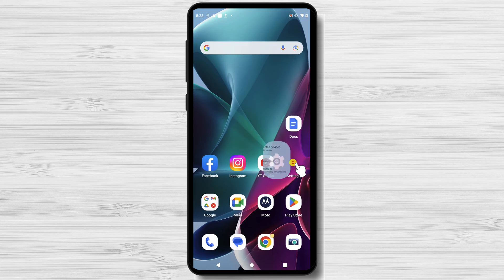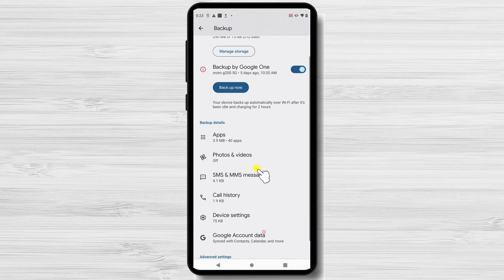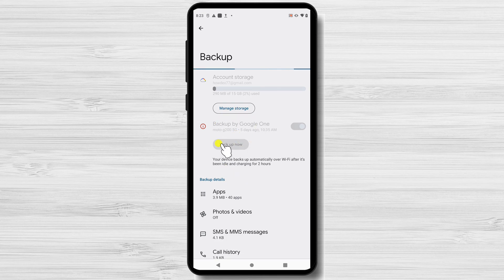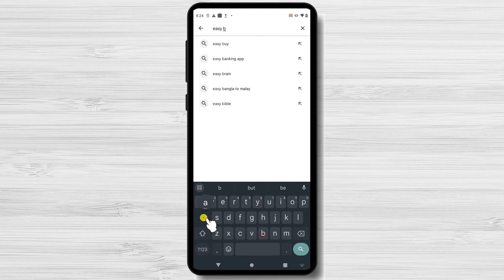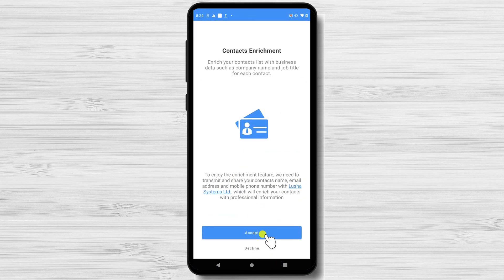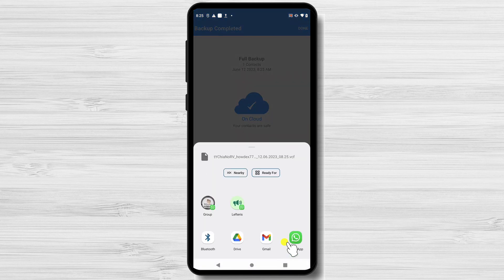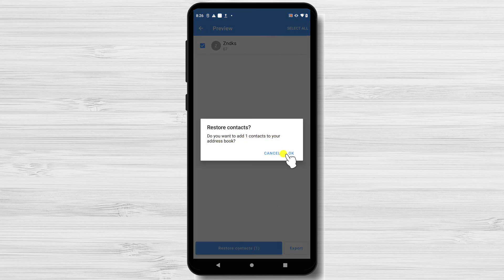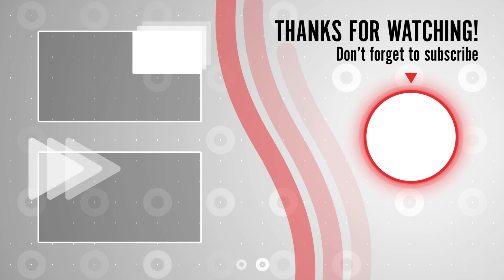How to Backup Contacts on Android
In this detailed tutorial, we'll show you how to back up your Android device's contacts.

Using your Google Account to back up your contacts is a simple way to keep them safe. We'll show you how to easily sync your contacts step by step.

On the Google Play Store, you can find backup apps that make it easier to back up your contacts. We'll show you some of the most popular choices and show you how to back up.

This tutorial will help you whether you're getting a new phone or just want to keep your contacts safe. Don't risk losing your important contacts. Watch this tutorial to learn how to back up your Android contacts right now.